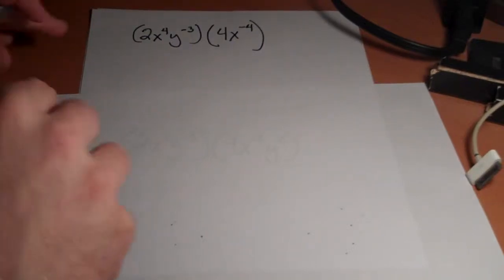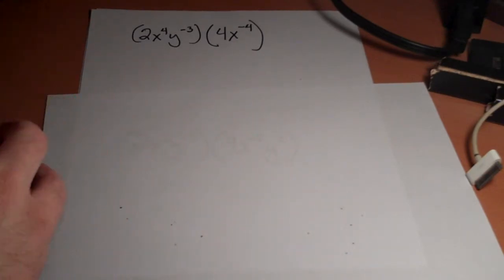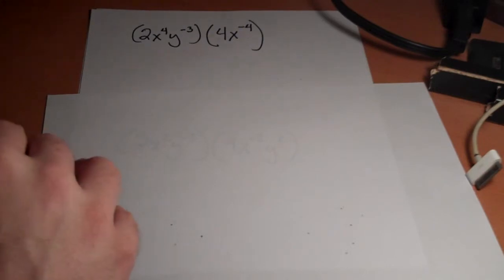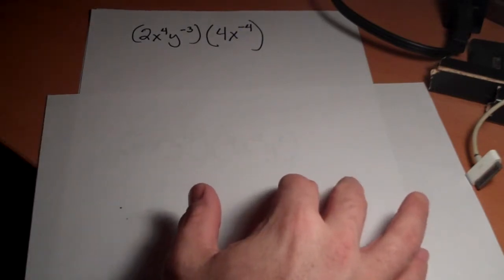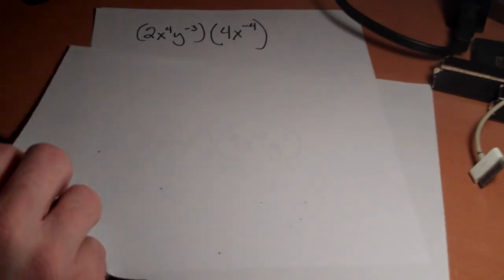Monomial Expressions #3 Negative Exponents